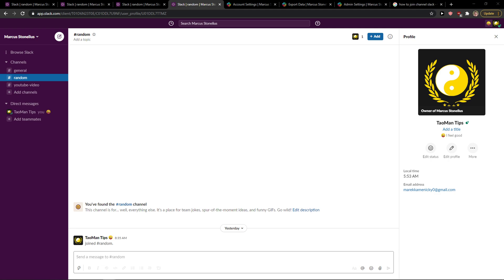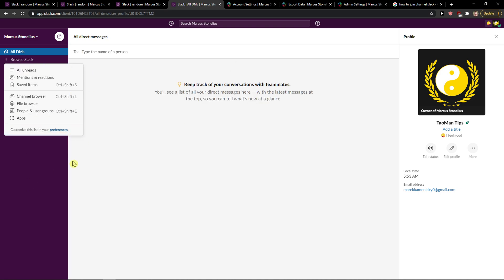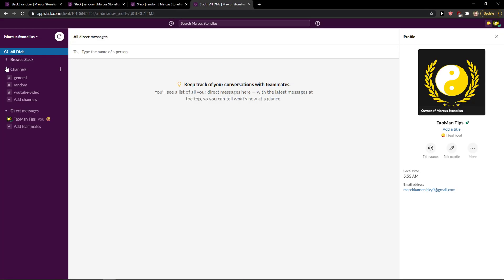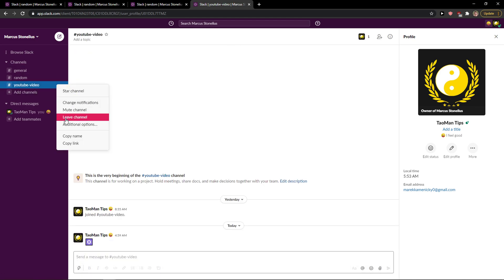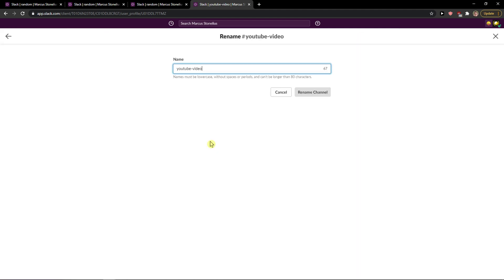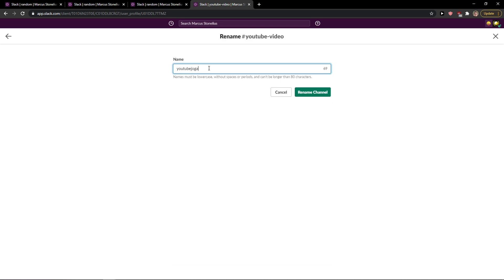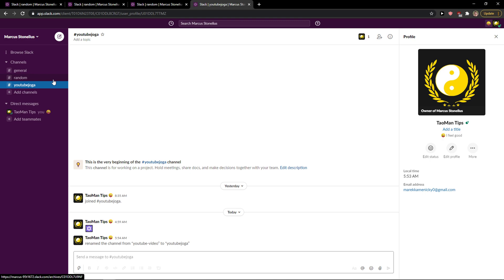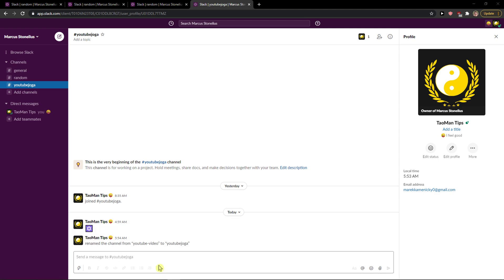How To Change Channel Name In Slack